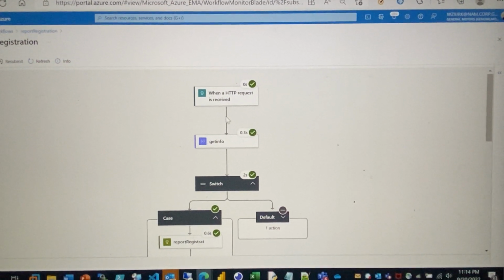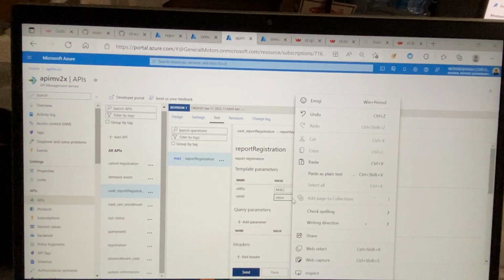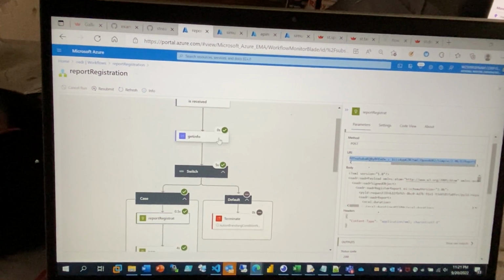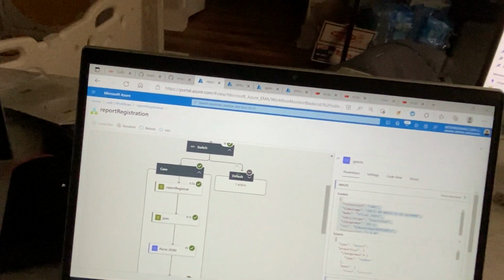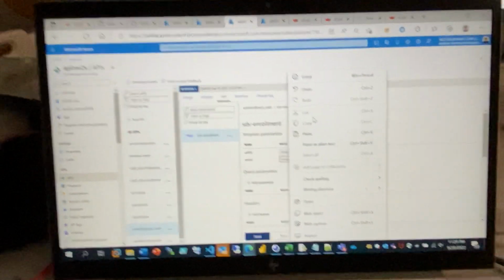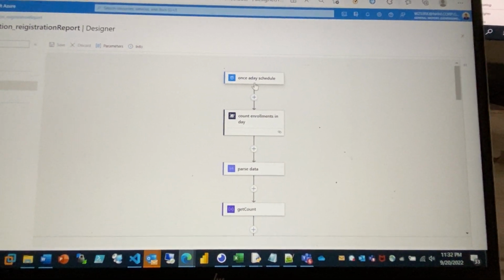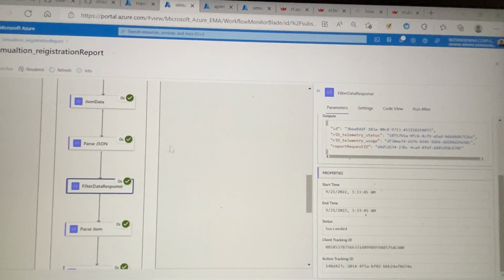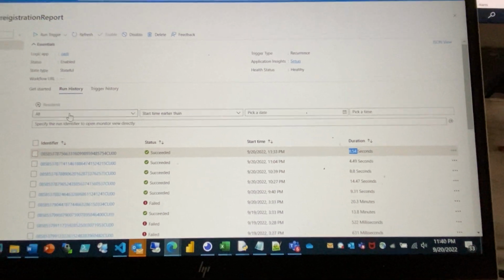API backend Azure Cloud and Logic App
Develop API backend system on Azure Cloud, how to use logic app to build logic and APIs
How to parse values in complex nested JSON data and pass into another block of Logic App